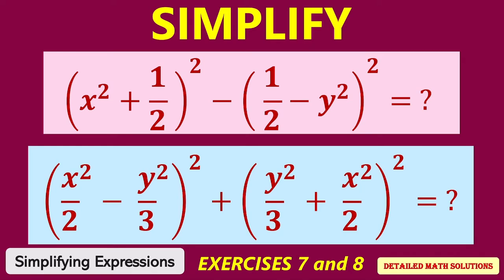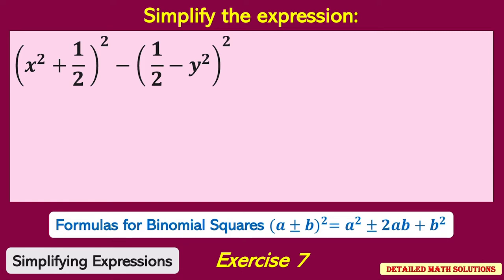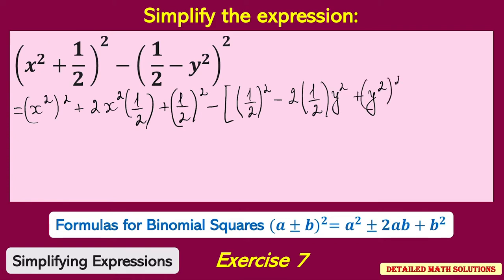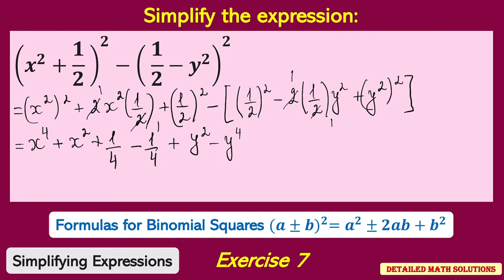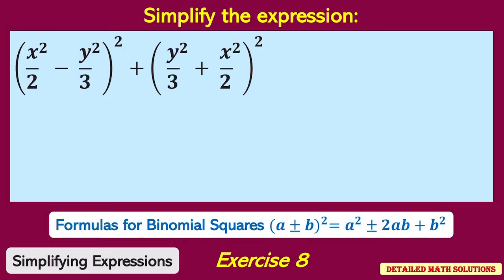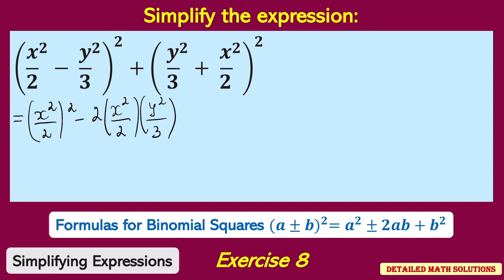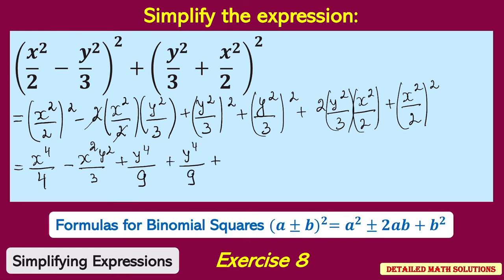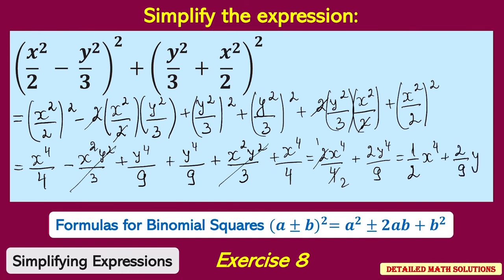How to Simplify Polynomials with Fractions- Add & Subtract Quadratic Binomial Squares- Algebra Ex7&8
Step-by-step Solutions with Detailed Explanations. Learn to Expand Binomials by Using Special Products Formulas for Binomial Squares (a + - b). Learn to Apply Rules of Powers and Exponents.